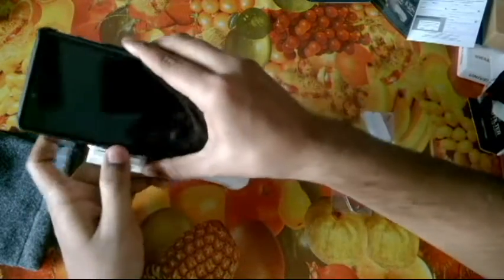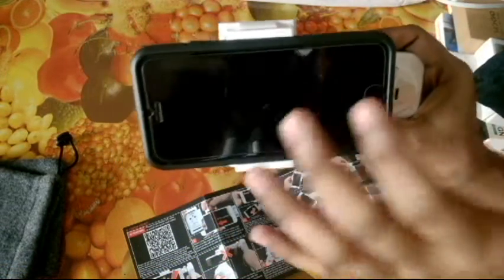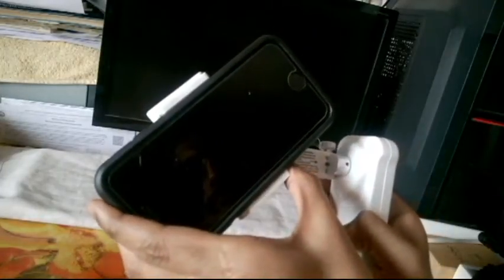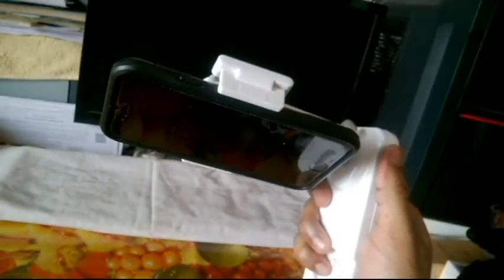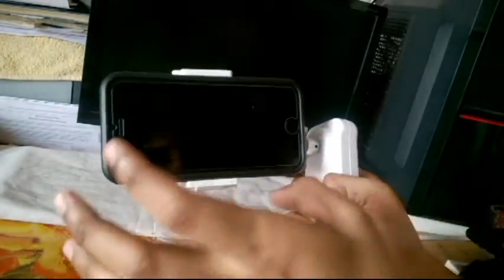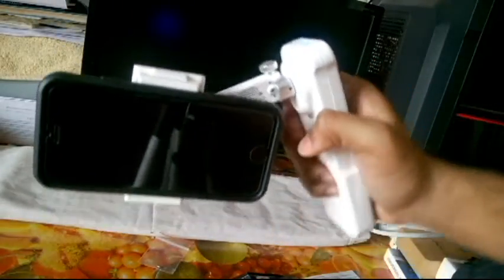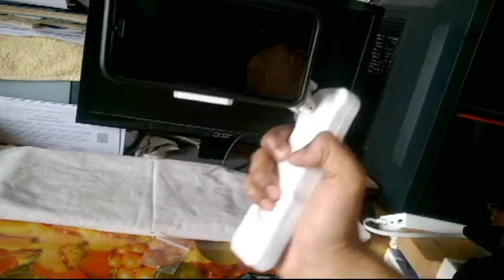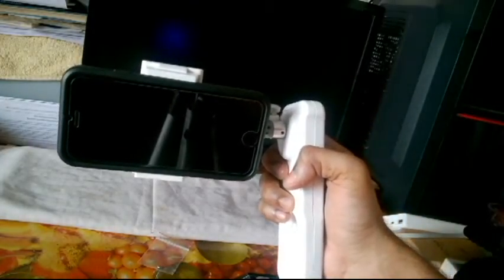405) Calibrating XCAM Sight 2 Axis brushless gimbal/stabilizer for the first time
here in this video,i have shown how i calibrated the XCAM Sight 2 which is a 2 axis brushless gimbal or stabilizer. this video is for those who might find it difficult to set up the device for the first time.